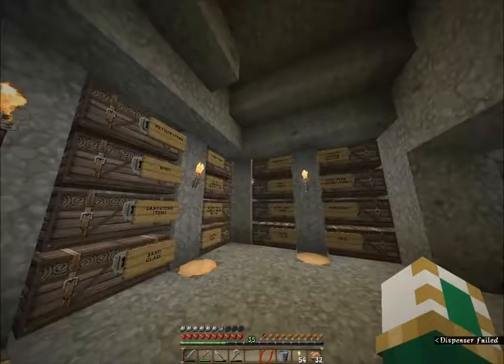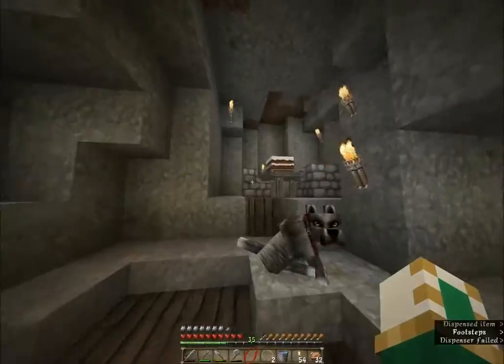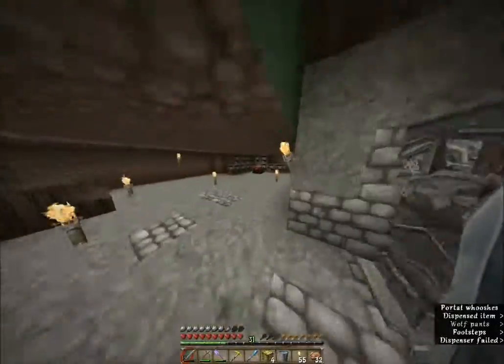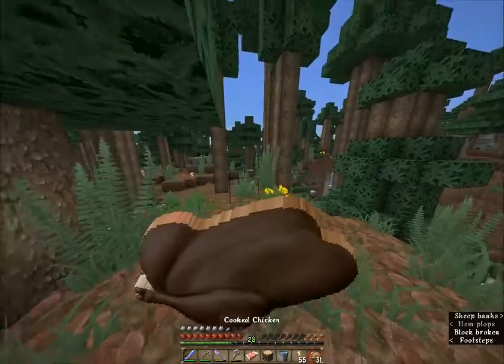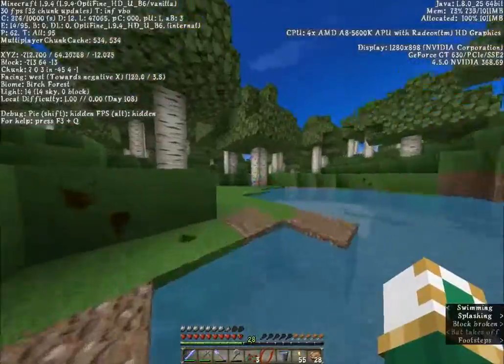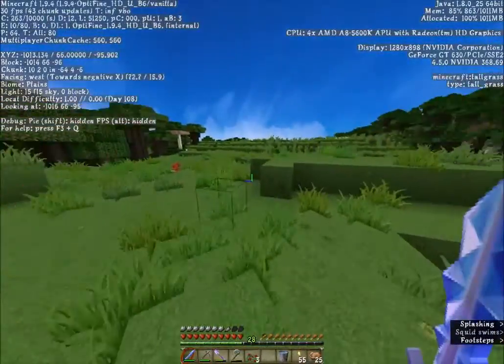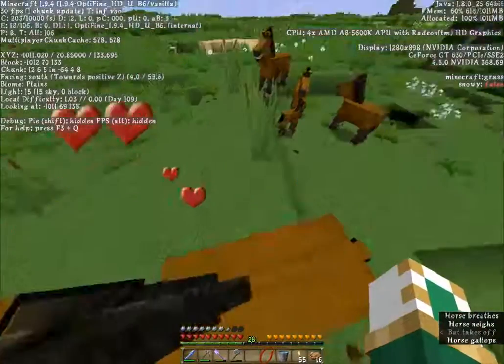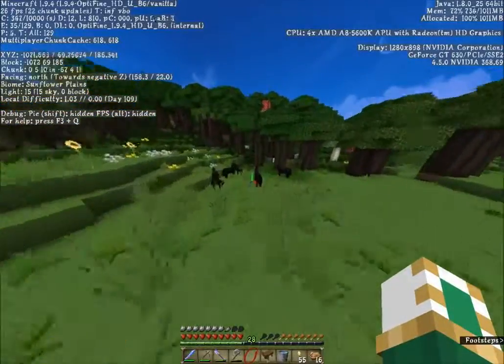Let's Play: Minecraft (S-2)Ep. 16- The Hunt for Horses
Today I will be playing Minecraft. Minecraft is a game about breaking and placing blocks. At first, people built structures to protect against nocturnal monsters, but as the game grew players worked together to create wonderful, imaginative things. It can also be about adventuring with friends or watching the sun rise over a blocky ocean. It’s pretty. Brave players battle terrible things in The Nether, which is more scary than pretty. You can also visit a land of mushrooms if it sounds more like your cup of tea.

In this video the title kinda says it all XD

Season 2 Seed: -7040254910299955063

Game design, programming, graphics: Markus Persson ("Notch") from the beginning, later Jens Bergensten ("Jeb") and the rest of Mojang
Music and sounds: Daniel Rosenfeld ("C418")
Ingame artwork (paintings): Kristoffer Zetterstrand
Additional programming: Paul Spooner

Texture Pack I'm Using: Chroma Hills
Want it for yourself?

Or choose from an assortment of many other texture packs

Don't have a Minecraft account?